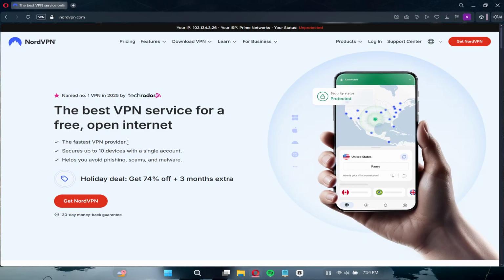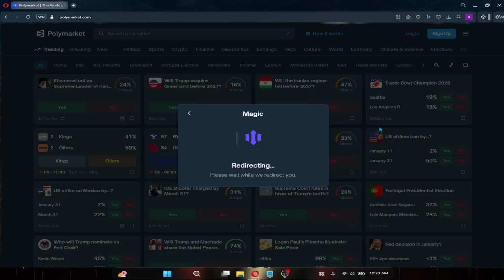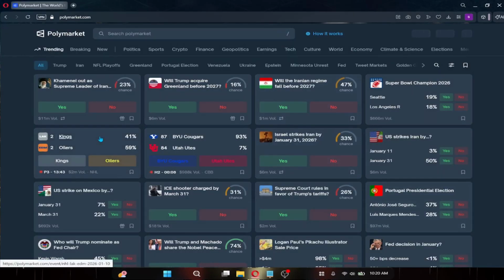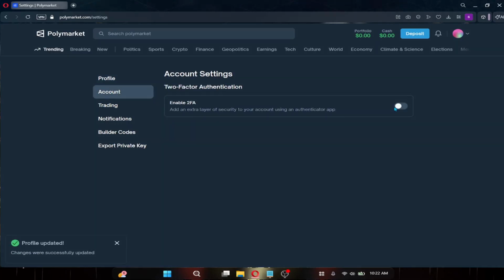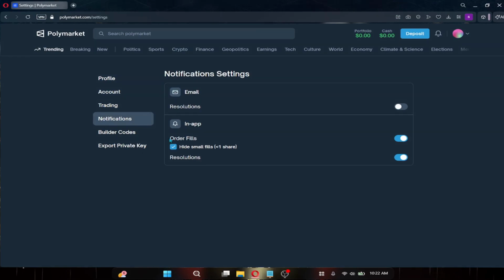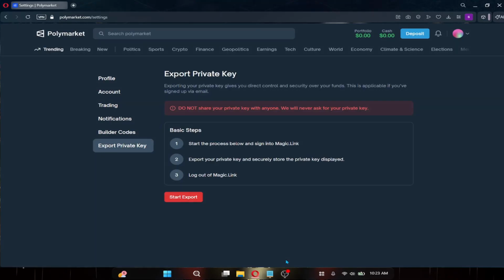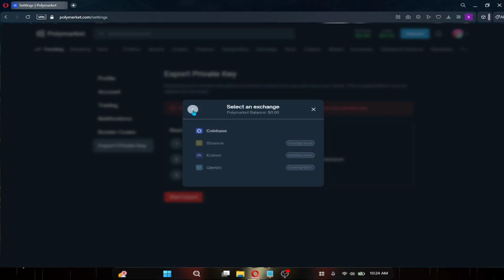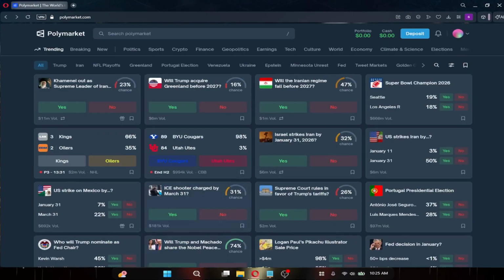How to Set Up a Polymarket Account (2026) ✅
Want to create a Polymarket account in 2026? In this video, I’ll show you step-by-step how to set up your Polymarket account safely and securely. You’ll learn how to register, verify your account, set up your wallet, and prepare for trading or betting on prediction markets. I’ll also cover tips to protect your personal information and how to use a VPN to maintain privacy and bypass regional restrictions. Follow this tutorial to get started on Polymarket quickly and confidently.